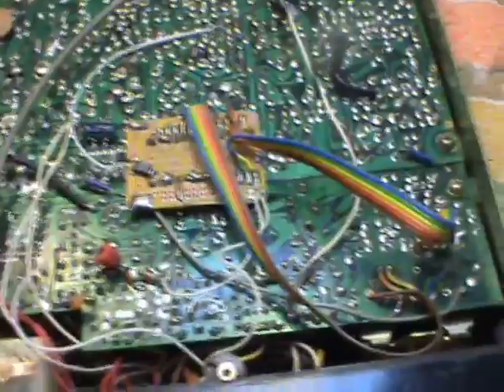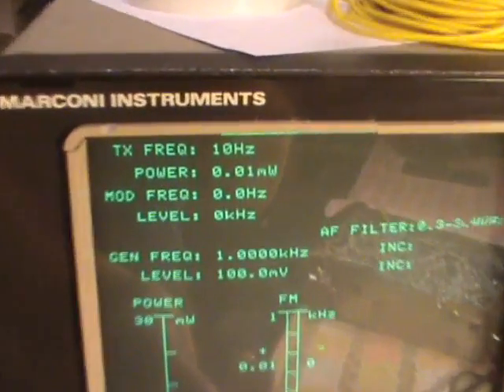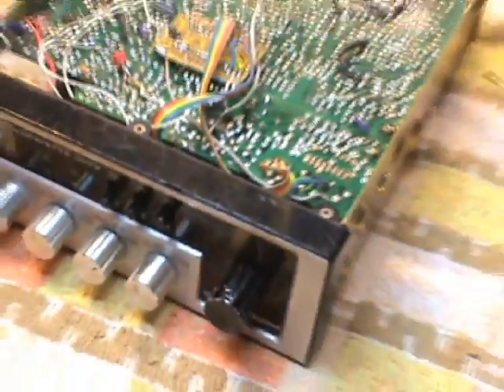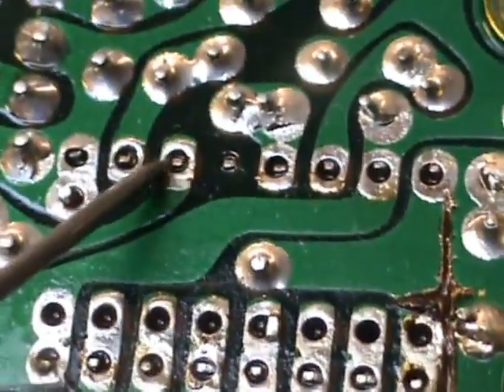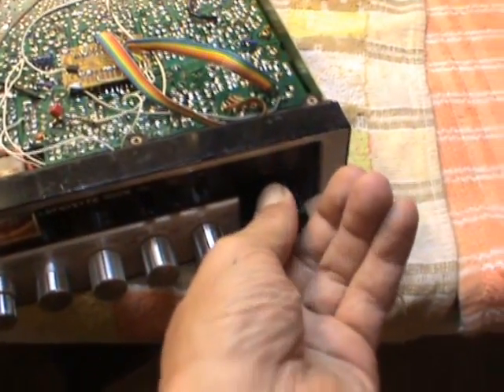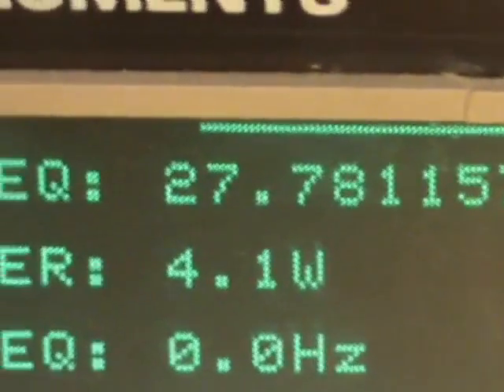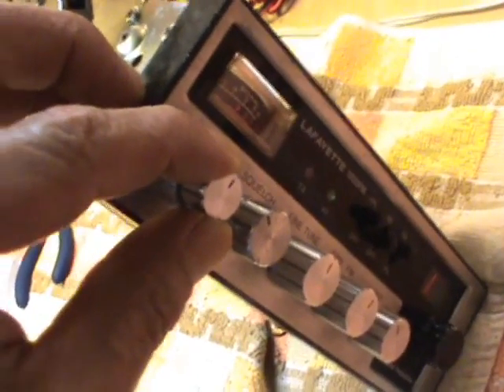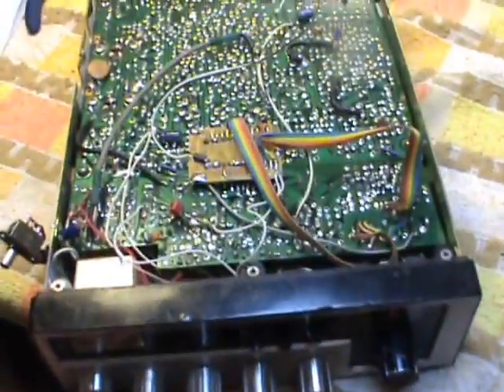Lafayette 1200 FM and very quick fix